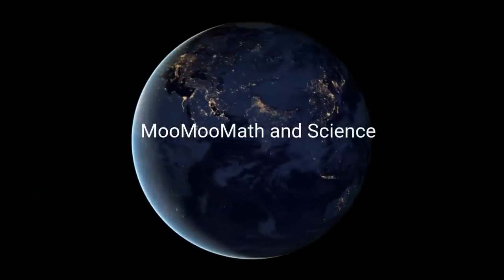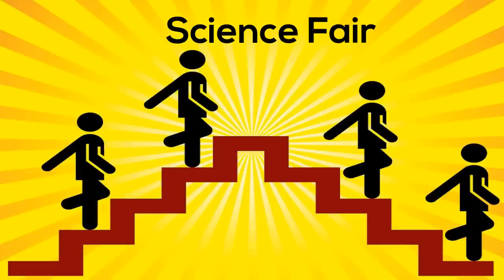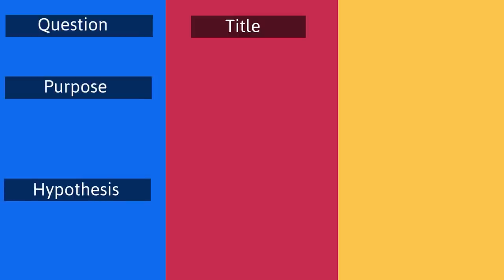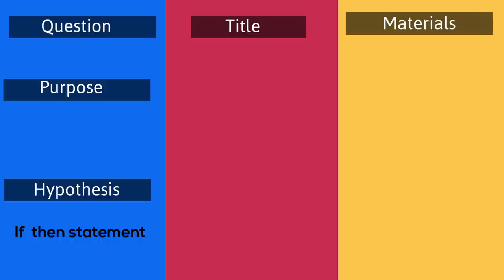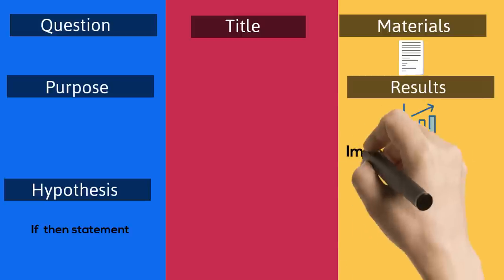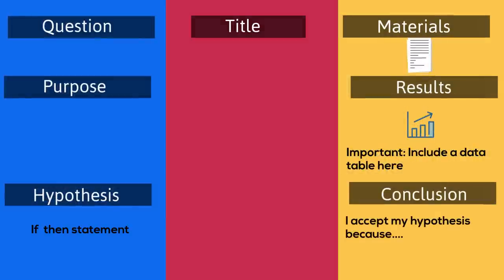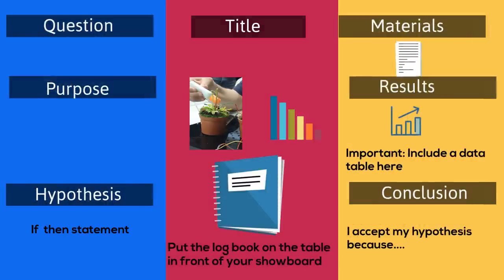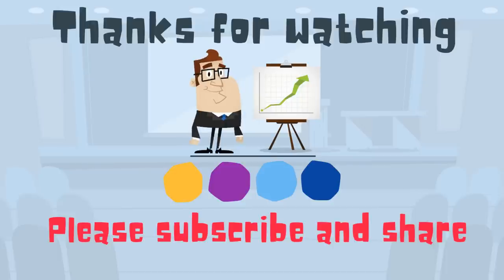Setting up your Show-board for Science Fair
Setting up a science fair display

The link below is a great resource for science fair guidelines.

What should you include?

 Title
Question and background information
Tell the reader the question you are asking or the problem you will try to solve. This may also include any background information about why you are interested in this topic.

PURPOSE
Your purpose should explain what you hope to achieve.
Your Interest in the topic and why you would like to learn more about the topic and how Information gained from this experiment will benefit others

HYPOTHESIS The hypothesis is your educated guess about the
outcome of your investigation.
There are several ways to write your hypothesis. I feel the most consistent way is to use an if-then statement
For example, if the person runs every day, then their heart rate will drop by 10 beats per minute.

This is a list of the materials used in the experiment and the step you followed to complete the experiment

Results
 present in results using tables and graphs and explain in words, do not use raw data, also discuss problems or errors that may have happened

Conclusions
During the conclusion, you will either accept or reject your hypothesis and summarize your results.
Be sure to include photos, illustrations, graphs, and charts.

Your log book should be displayed in front of your project.
It should include notes on readings, bibliographic information,
thoughts, ideas, and trials.
Any raw data (all of the measurements you collect
 during your experimental trials).
Staple in copies of graphs or charts.
Attach photos and label them.
Be sure to date each entry and enter each science activity you do.